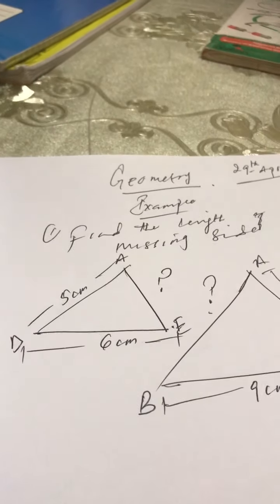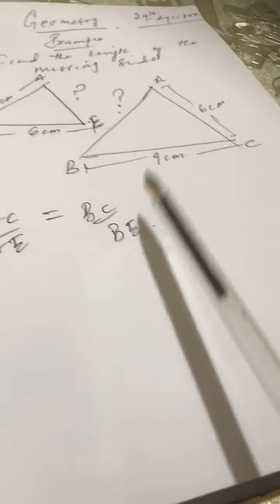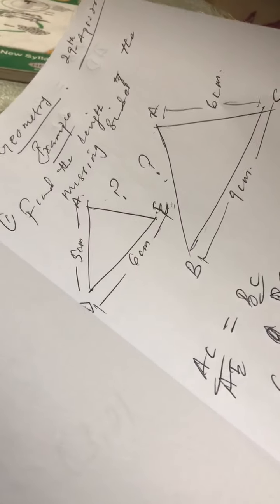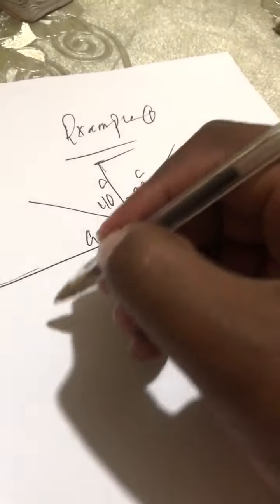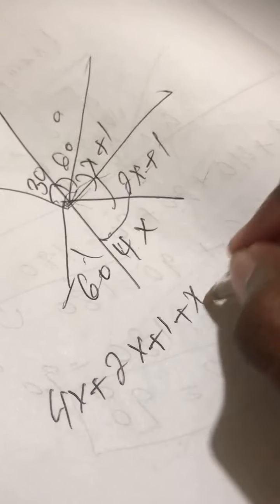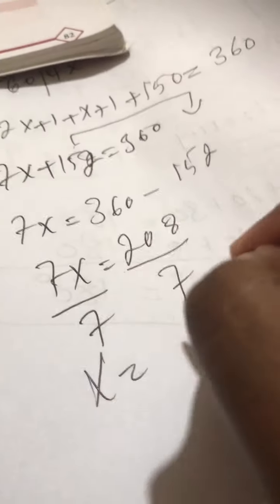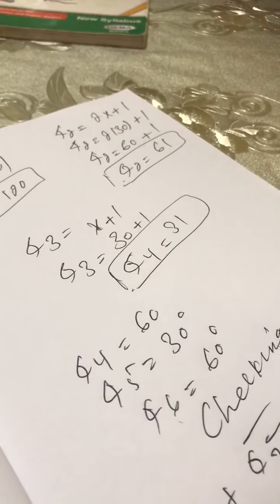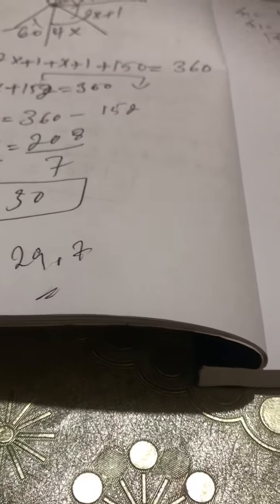Year 8 math’s geometry examples part 2